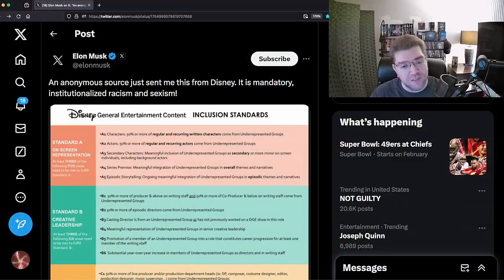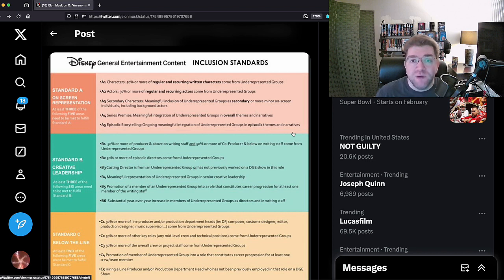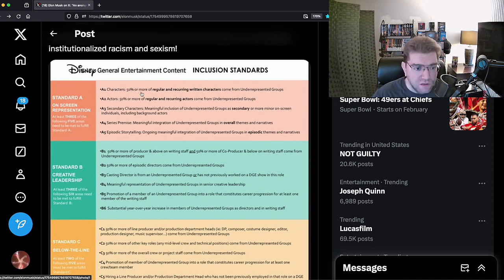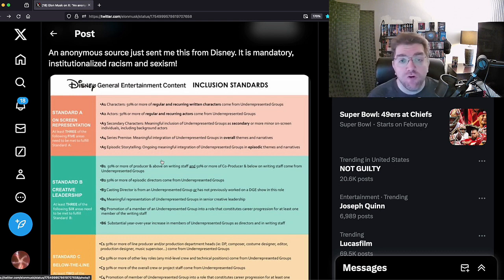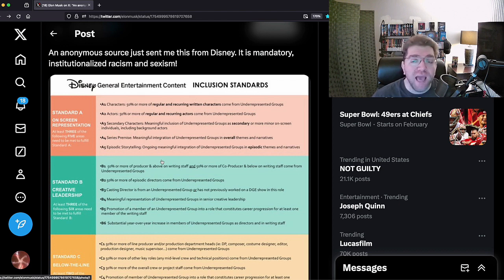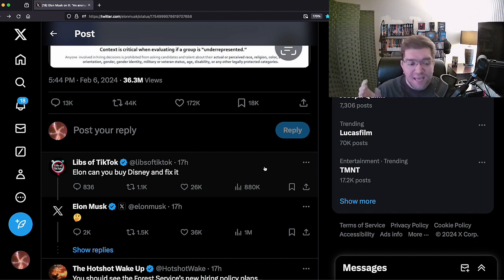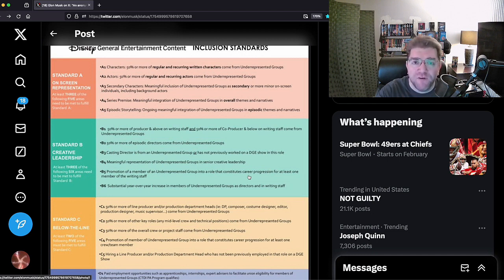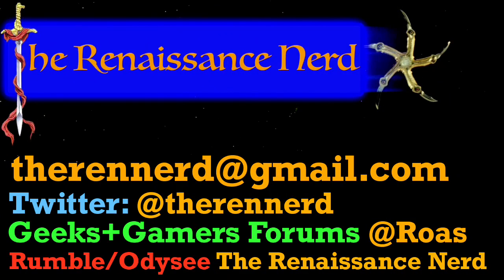Elon Musk Trolls Bob Iger And Disney AGAIN Revealing Mandatory DEI Checklist!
Renaissance Nerd Arcade: @RenaissanceNerdArcade